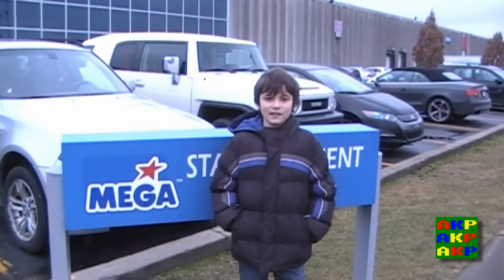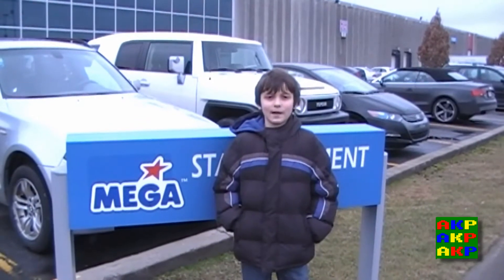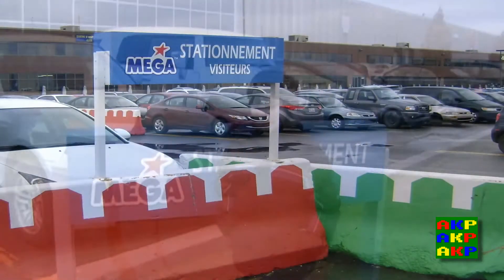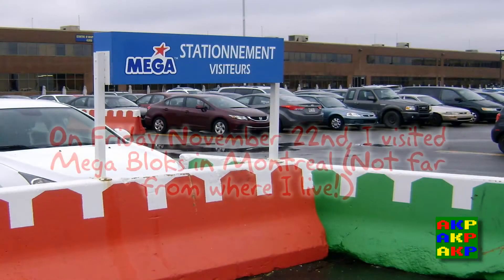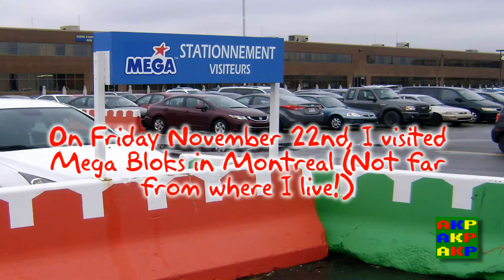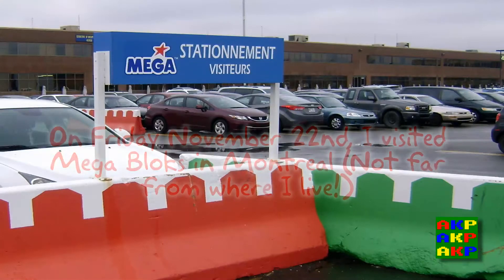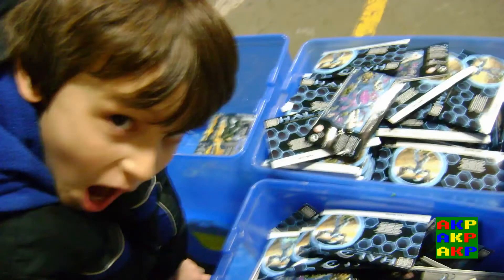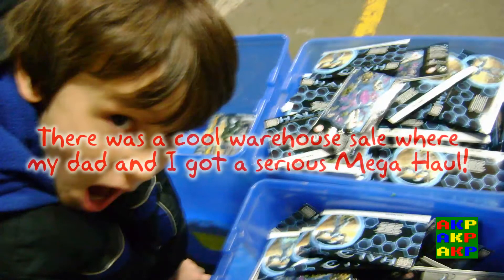AKP Exclusive Interview : Connor speaks with Mega Tim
Connor sits and chats with Mega Bloks community Manager Tim!